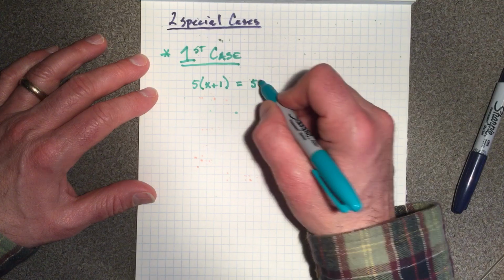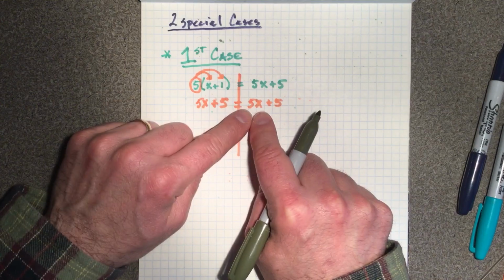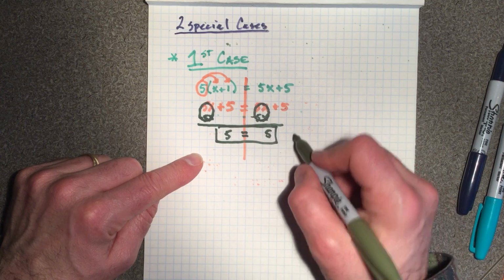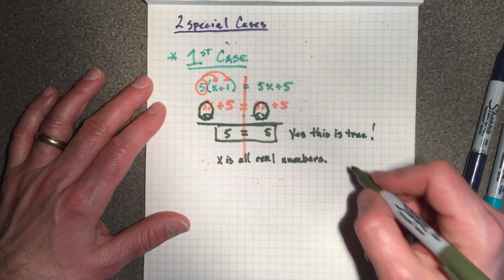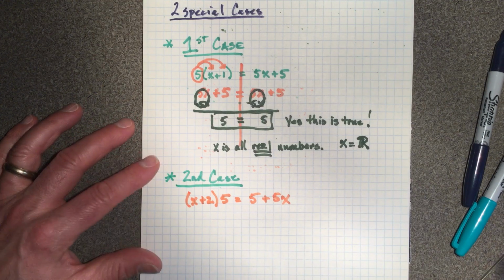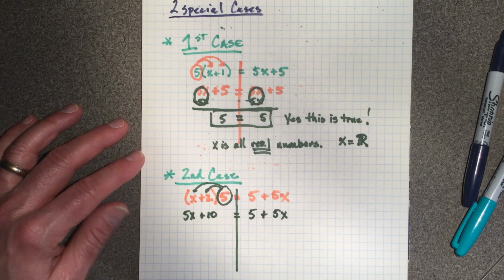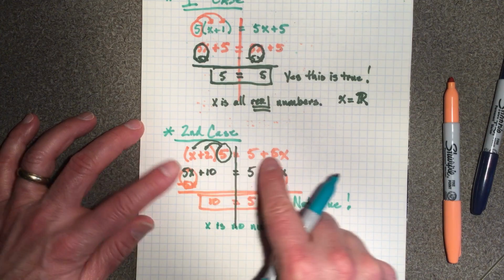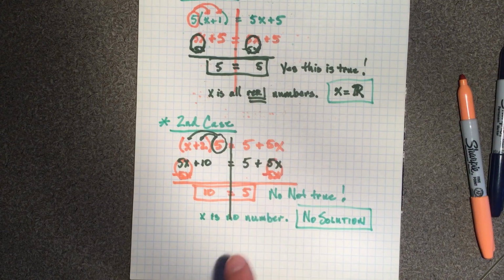Two Special Cases